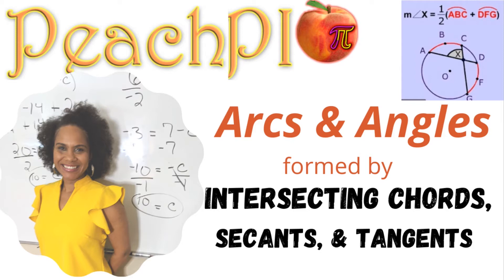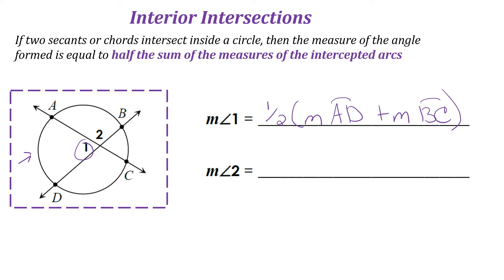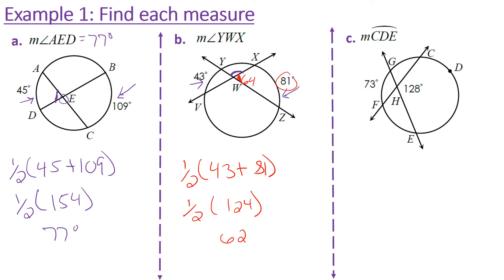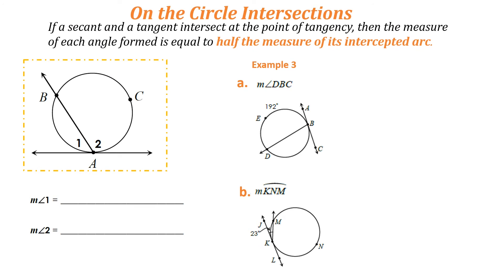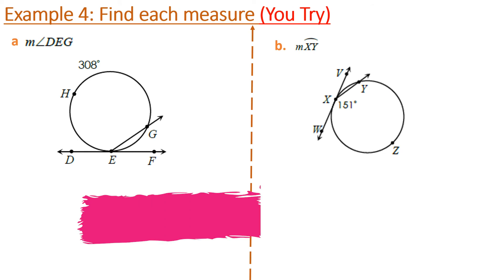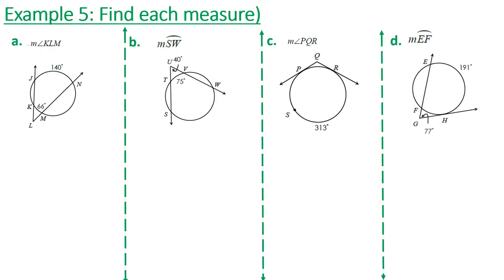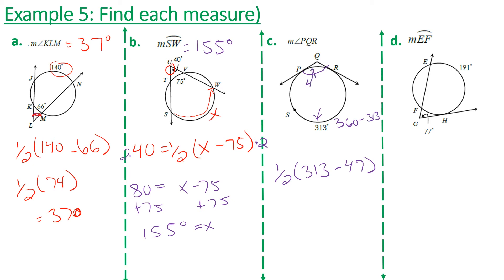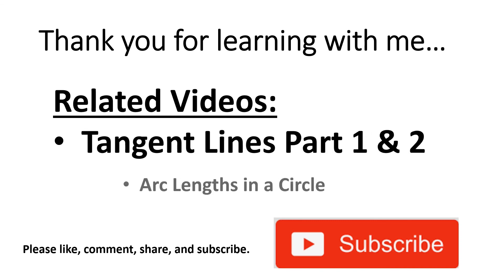Arc and Angles formed by Intersecting Secants, Chords and Tangents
Learn how to find angle and arc measures using properties from intersecting secant, chords, and tangent line.  This is a full lesson with examples of each type or problem as well as problems for you to try on your own.
Take a look at my other videos in the Geometry videos by looking at the playlists below.